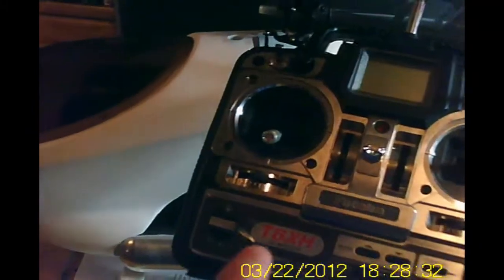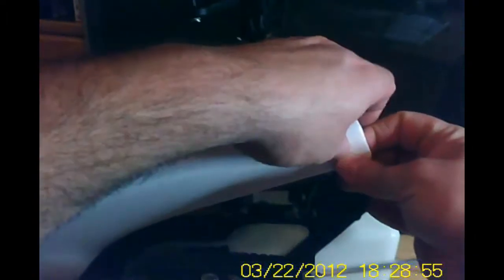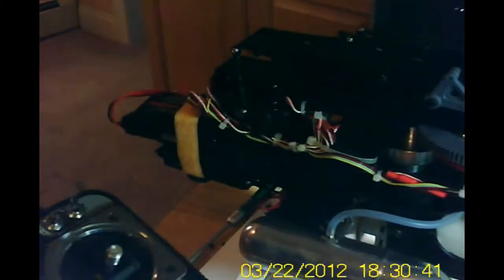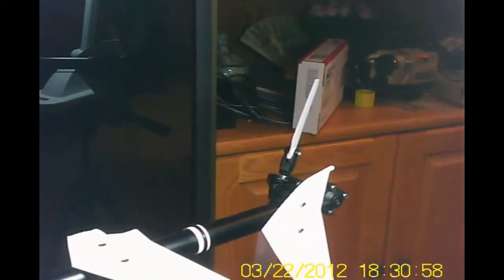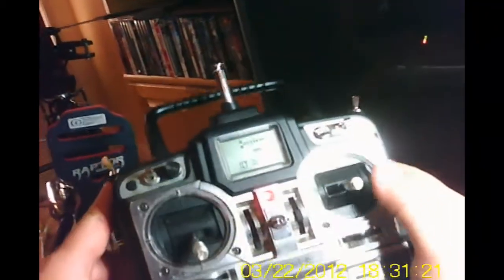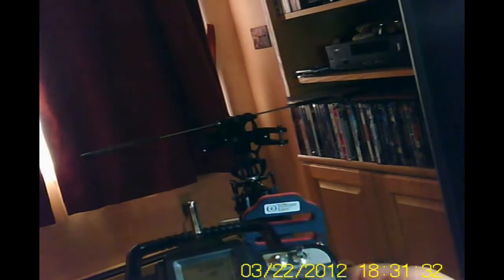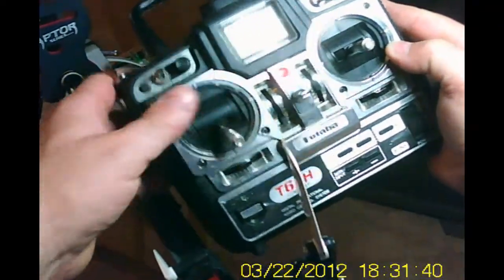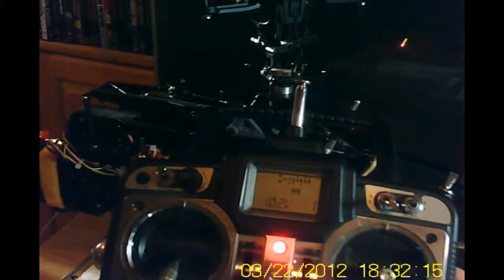Futaba T6HX and Raptor 30